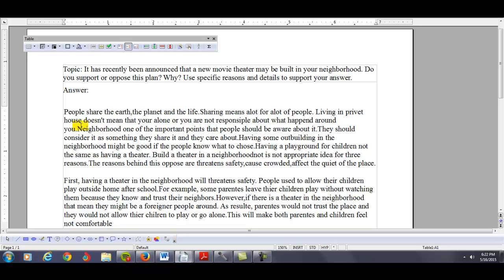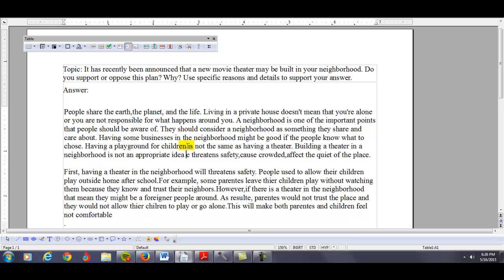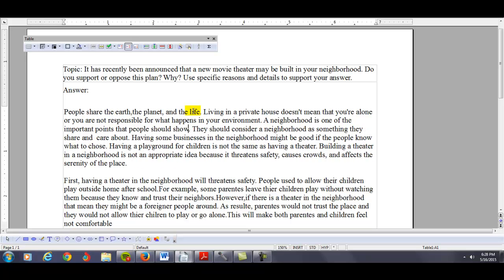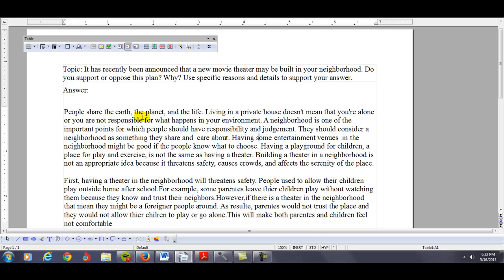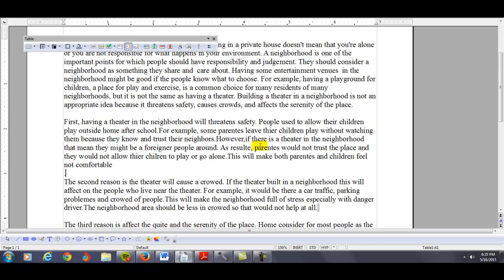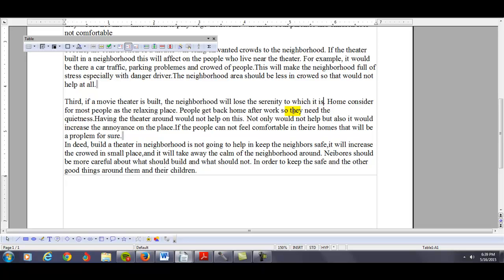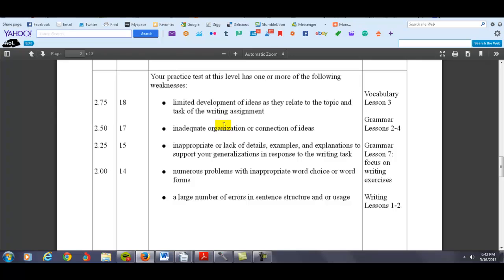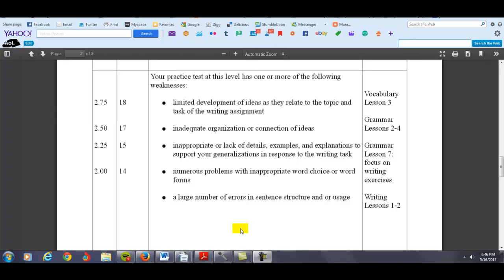Online TOEFL Course Comments to R: Feedback on your independent writing practice test 28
Topic: It has recently been announced that a new movie theater may be built in your neighborhood. Do you support or oppose this plan? Why? Use specific reasons and details to support your answer.
Answer:

People share the earth,the planet and the life.Sharing means alot for alot of people. Living in privet house doesn't mean that your alone or you are not responsiple about what happend around you.Neighborhood one of the important points that people should be aware about it.They should consider it as something they share it and they care about.Having some outbuilding in the neighborhood might be good if the people know what to chose.Having a playground for children not the same as having a theater. Build a theater in a neighborhoodnot is not appropriate idea for three reasons.The reasons behind this oppose are threatens safety,cause crowded,affect the quiet of the place.

First, having a theater in the neighborhood will threatens safety. People used to allow their children play outside home after school.For example, some parentes leave thier children play without watching them because they know and trust their neighbors.However,if there is a theater in the neighborhood that mean they might be a foreigner people around. As resulte, parentes would not trust the place and they would not allow thier chilren to play or go alone.This will make both parentes and children feel not comfortable.

The second reason is the theater will cause a crowed. If the theater built in a neighborhood this will affect on the people who live near the theater. For example, it would be there a car traffic, parking problemes and crowed of people.This will make the neighborhood full of stress especially with danger driver.The neighborhood area should be less in crowed so that would not help at all.

The third reason is affect the quite and the serenity of the place. Home consider for most people as the relaxing place. People get back home after work so they need the quietness.Having the theater around would not help on this. Not only would not help but also it would increase the annoyance on the place.If the people can not feel comfortable in theire homes that will be a proplem for sure.

In deed, build a theater in neighborhood is not going to help in keep the neighbors safe,it will increase the crowed in small place,and it will take away the calm of the neighborhood around. Neibores should be more careful about what should build and what should not. In order to keep the safe and the other good things around them and their children.